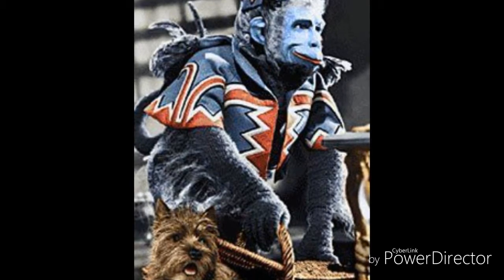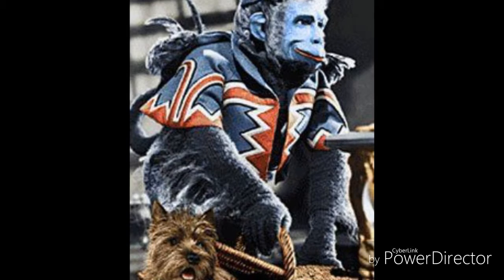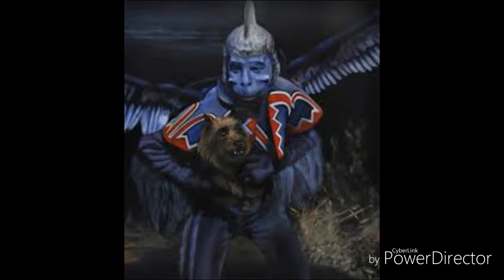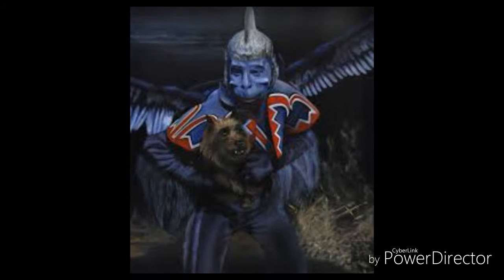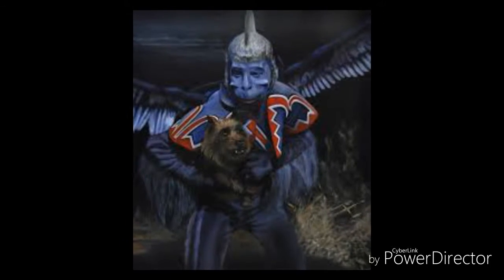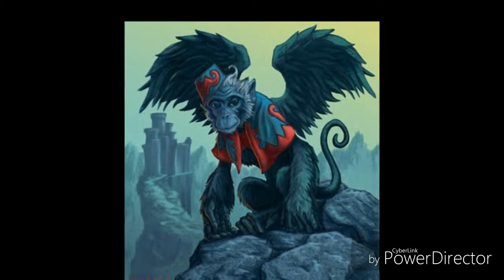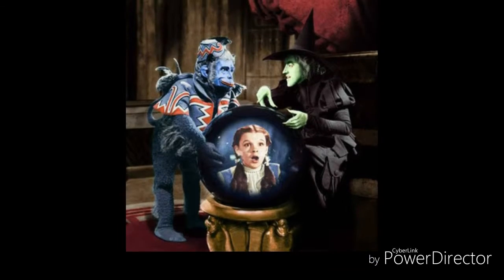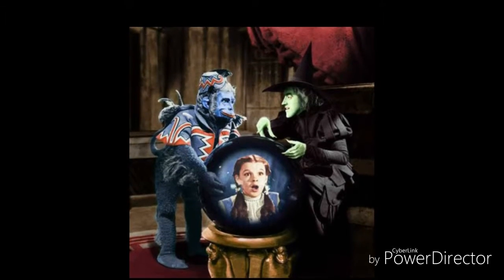Wizard of oz allegory to the gilded age